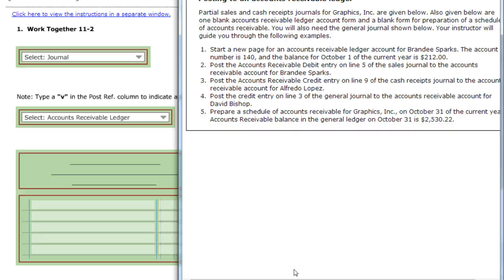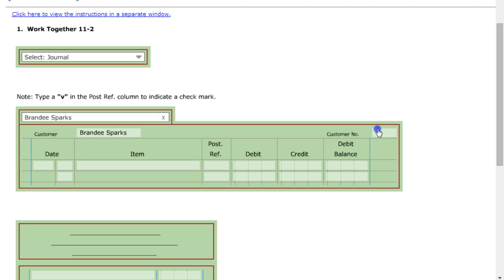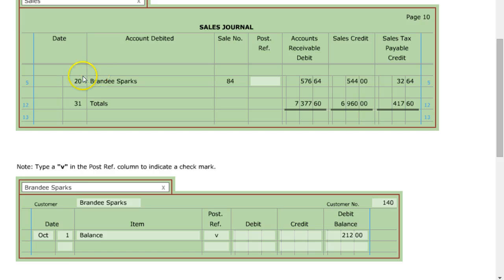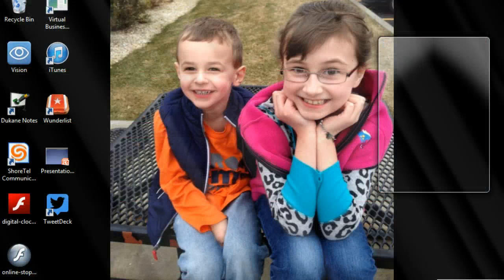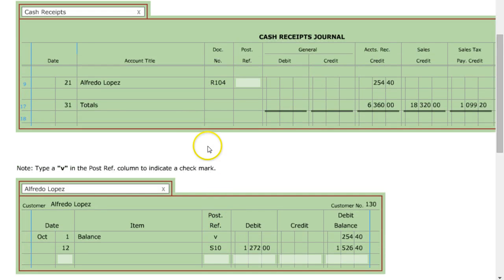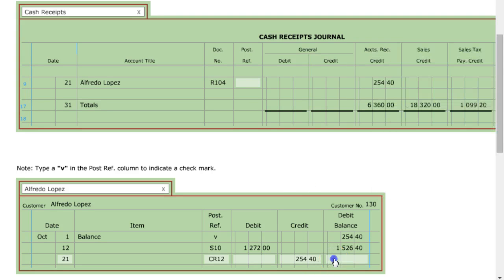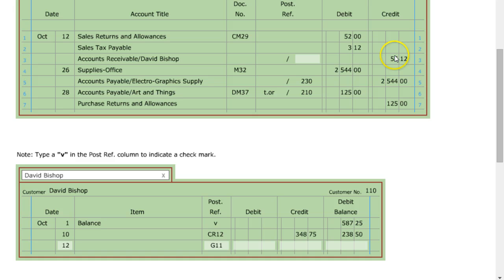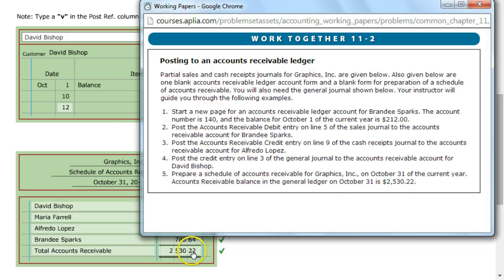Work Together Problem 11-2